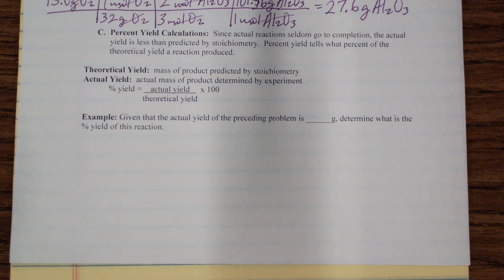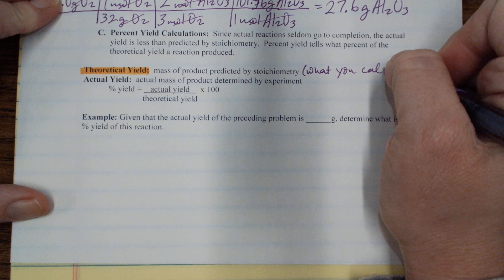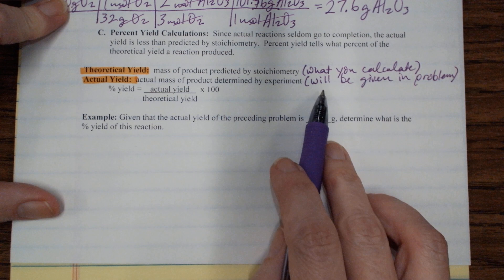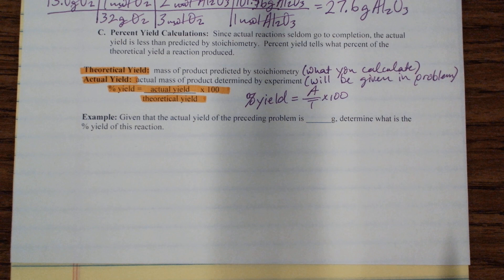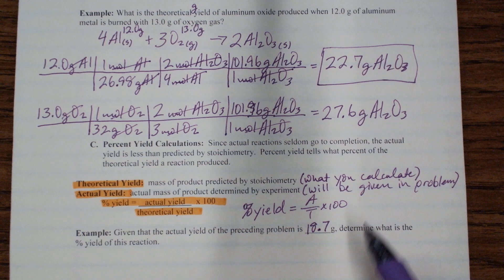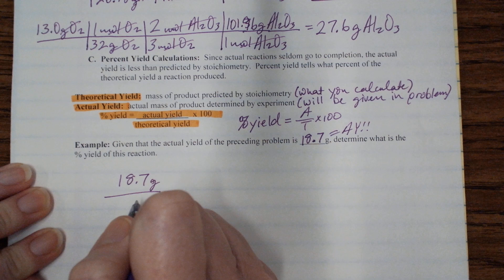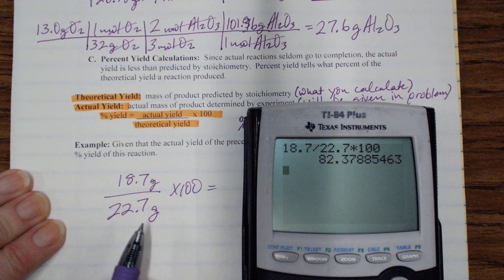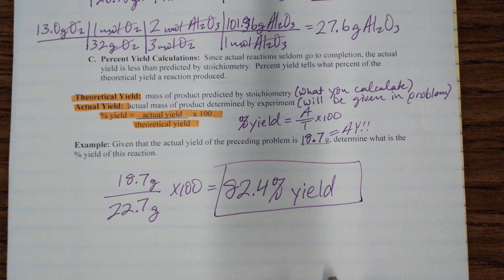Percent Yield Lecture